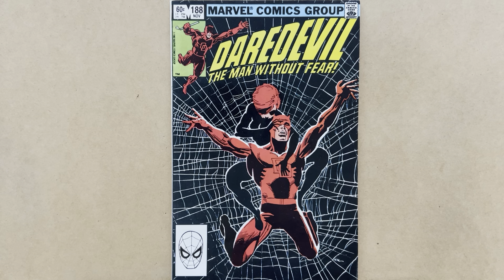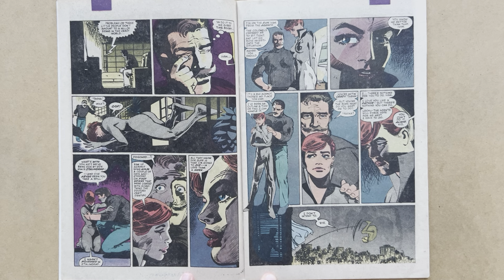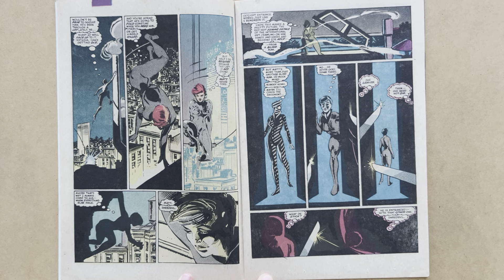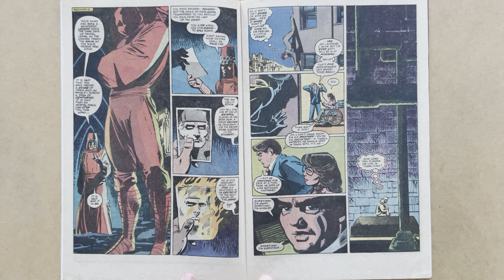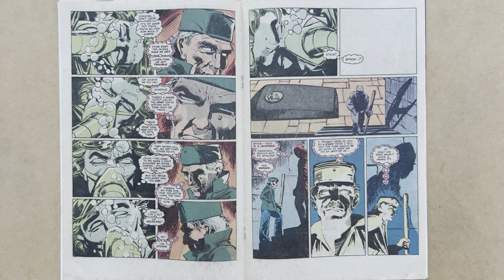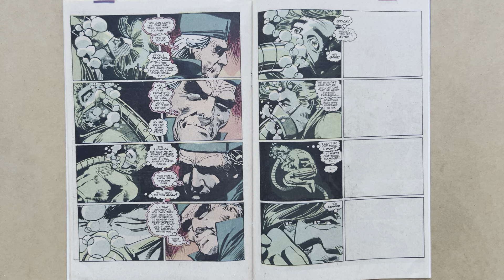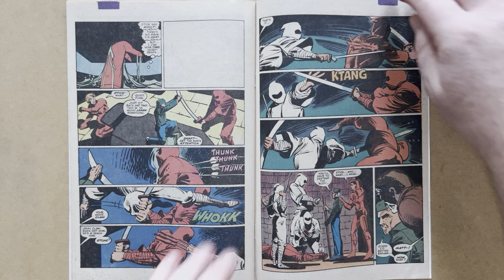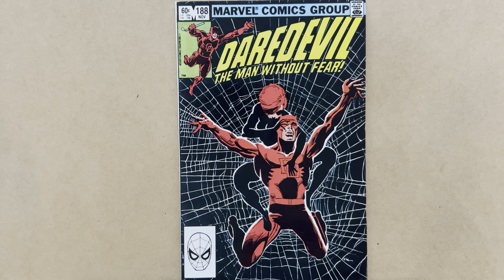Black Widow, Stick & Kirigi! Frank Miller’s Daredevil #188, With Klaus Janson, Marvel Comics, 1982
Review of Daredevil 188, by Frank Miller, with pencils, inks, and colours by Klaus Janson, Marvel Comics, 1982!
Cover by Frank Miller and Klaus Janson!

In this issue, Black Widow searches for Daredevil, while Stick reveals something unexpected about the origin of DD's powers!